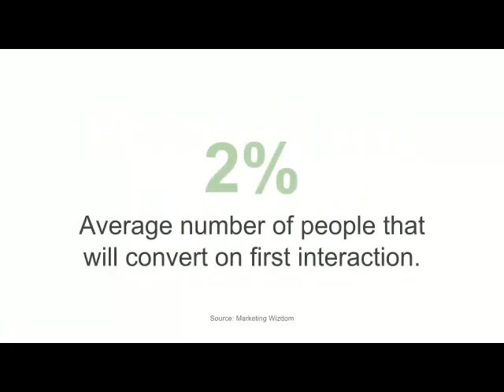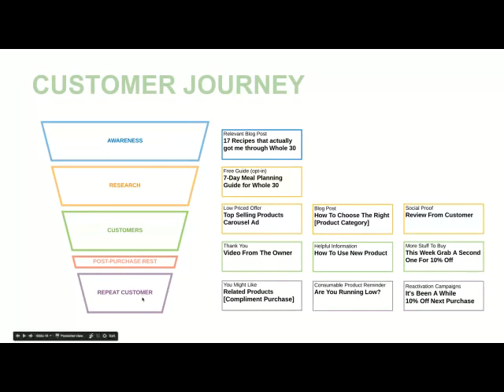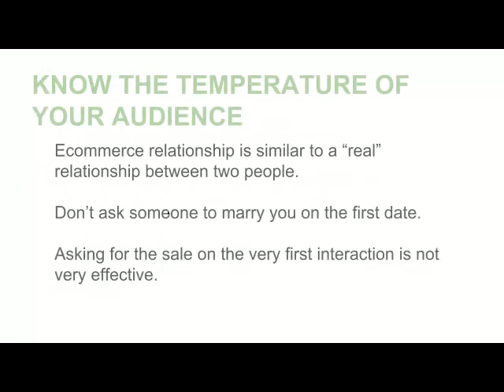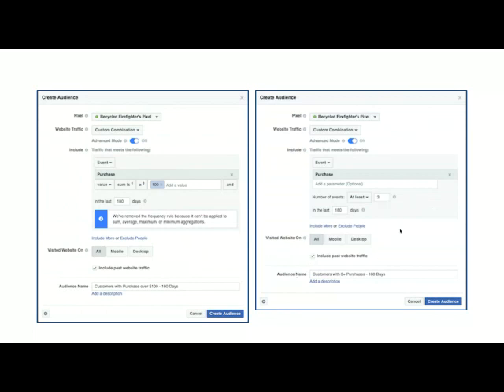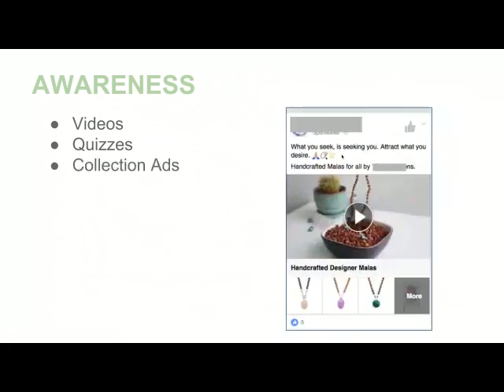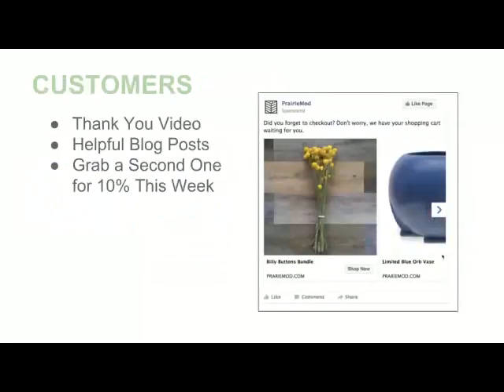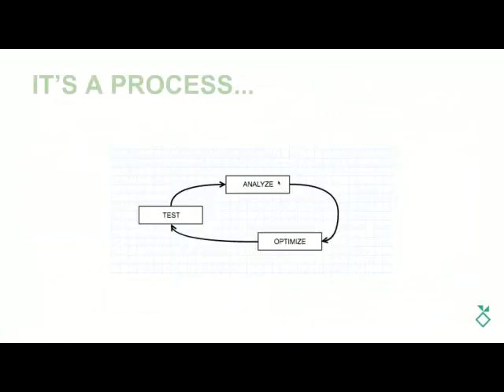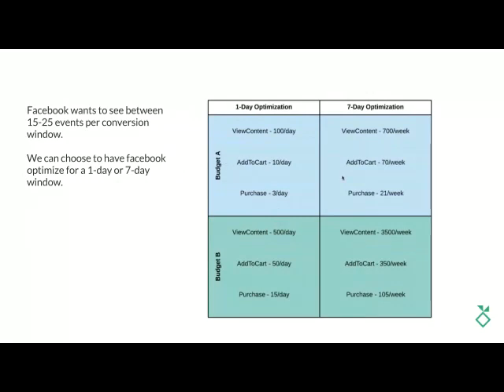The Facebook Funnel Formula: 5 Steps To Boosting Shopify Sales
Discover the 5-steps to building and scaling profitable Facebook ad campaigns for your Shopify store.

Learn what's working right NOW with Facebook Ads, and how you can use it to sell more products in your online store.

Learn to use your customer's buying psychology to boost sales and conversions.

Learn the 3 most important audience segments, and how to craft the perfect ad copy for each of them

Plus a Q&A

Check out all of This Important Stuff; Click "More Info" Below!

Ready to learn the secrets of the world’s most successful Shopify entrepreneurs?

(Any account claiming to be me is someone else.)

Send care packages & love notes to:
Kurt Elster
3 South Prospect Avenue
Suite 12